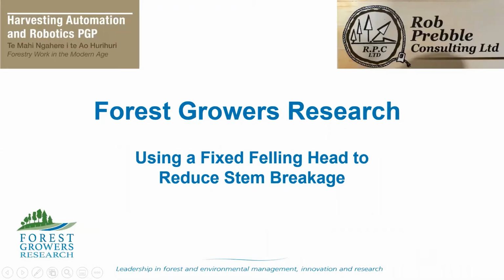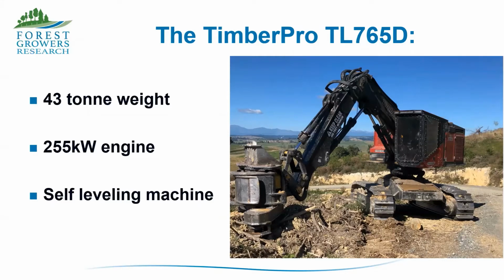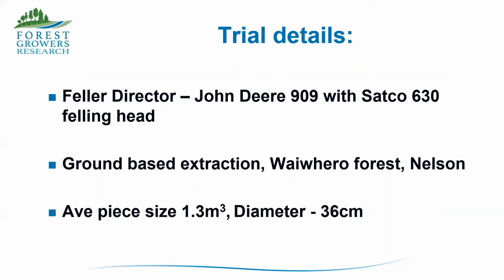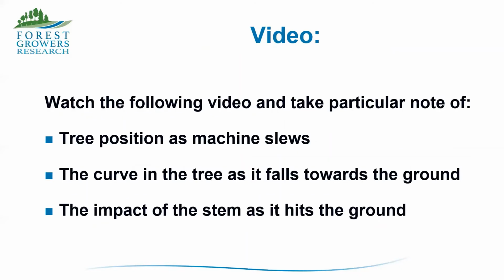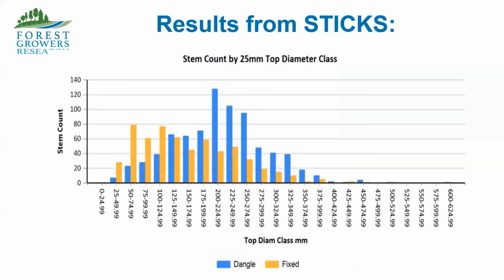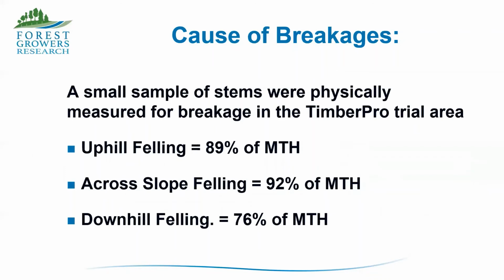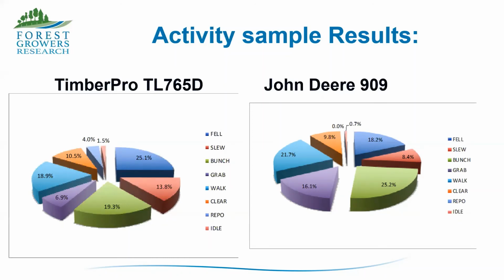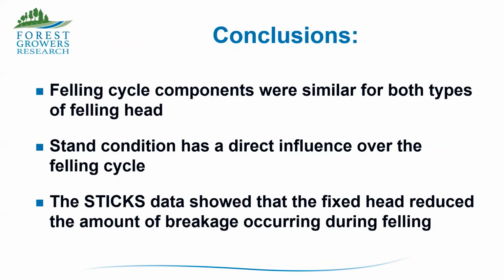16 Fixed Felling Head R Prebble